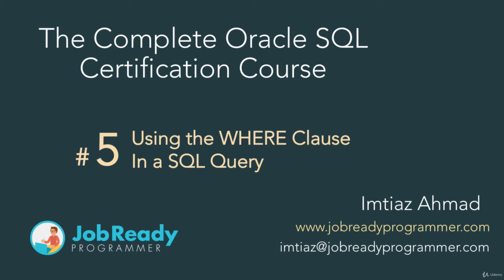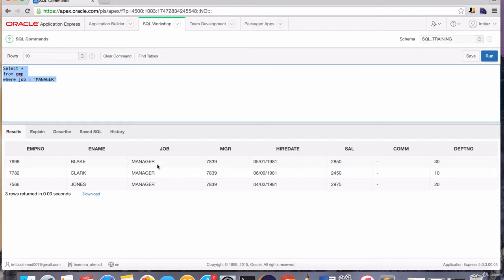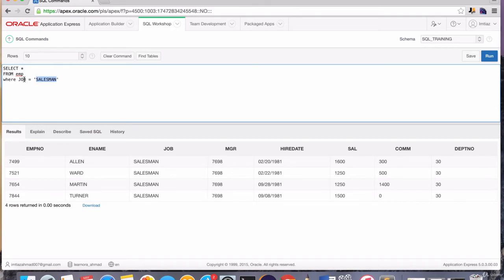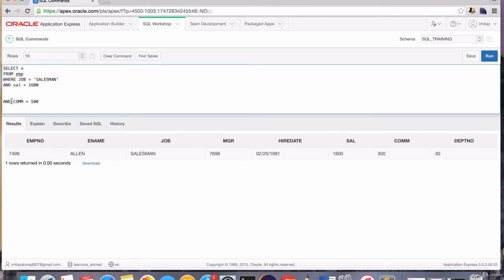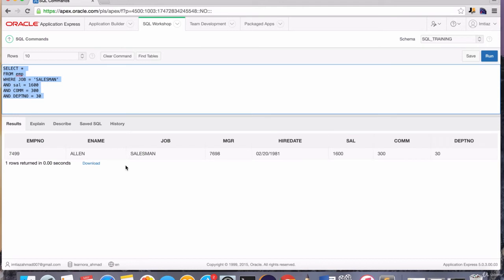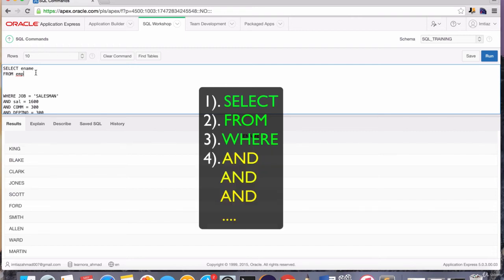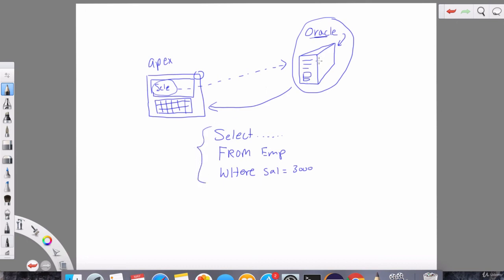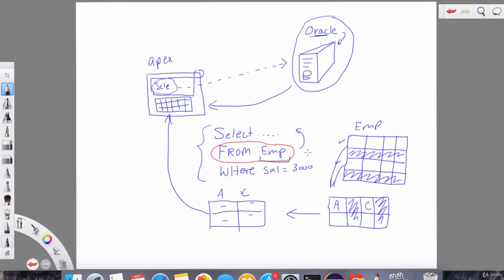Lecture # 4 Using the WHERE Clause in a Query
Topics covered in this course :
Basics of Tables

SELECT and WHERE Clause

WHERE, AND & OR with Operators

BETWEEN, IN and NULL

Single Table Queries

Grouping Functions

GROUP BY and HAVING Clause

Joins

Inner and Outer Joins

EXISTS & NOT EXIST Operators

Creating Your Own Tables

Using ALTER

Creating Tables with SELECT & UPDATE Data

DELETE, TRUNCATE, and DROP Commands

System Tables, Pseudo Columns & Deleting Duplicates (Newly Added)

Views and Other Objects and Commands (Newly Added)

Become Job Ready to Start Contributing as a Database Developer Day 1
Program in the SQL Language to Solve a Variety of Database Problems
Code along with me to PRACTICE and IMPLEMENT everything you learn
Become a SQL Ninja and Understand How the Oracle Database Works
MASTER the Content Required to Pass the Oracle 1Z0-071 Database SQL Exam
Obtain the Skills that are Necessary to Land a Job as a SQL Developer
Have the Ability to Solve any SQL Problem
Absolutely no programming experience is required to master the content in this course
Who this course is for:
Anyone willing to get into the software development career
Anyone willing to Master SQL and get a job as a well paid Oracle SQL Developer
Anyone willing to work hard in mastering the SQL language
Anyone who is interested in passing the Oracle 1Z0-071 exam!